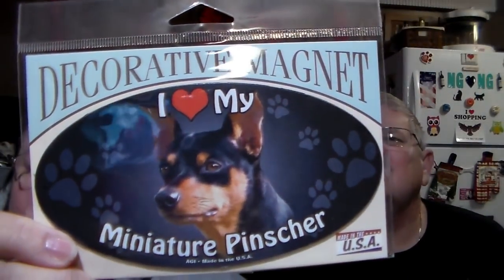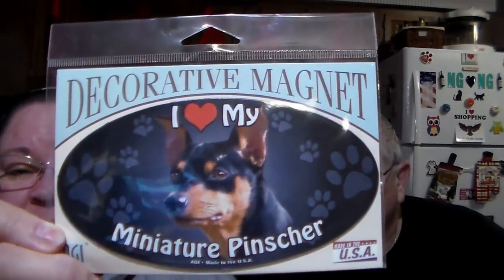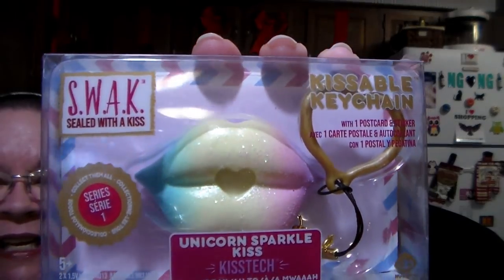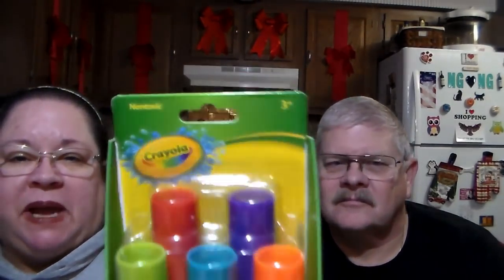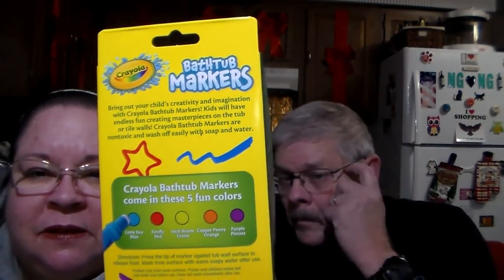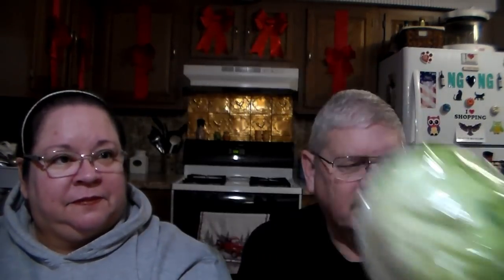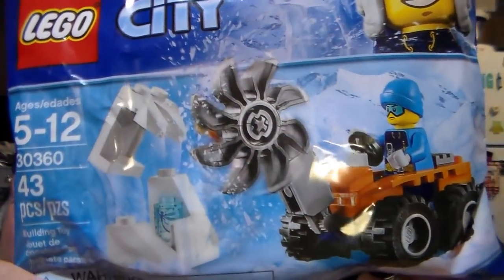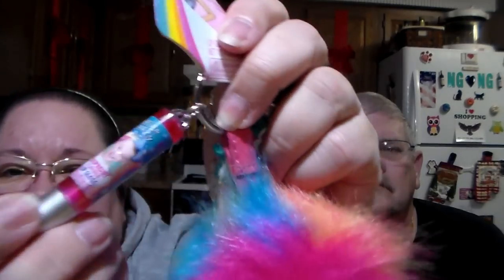Very small Walmart haul with gifts